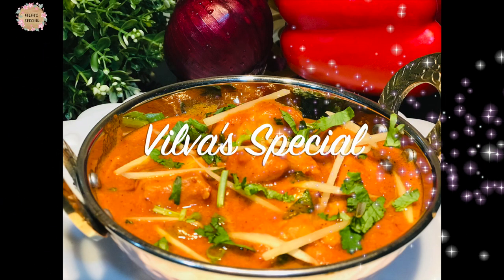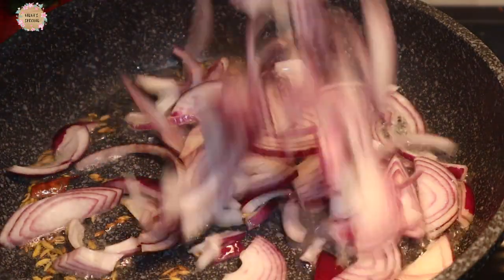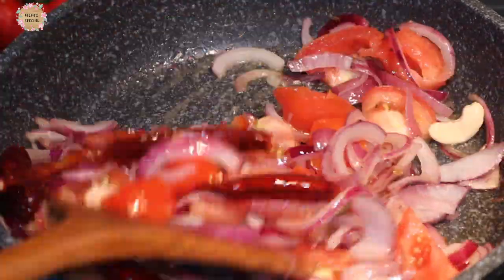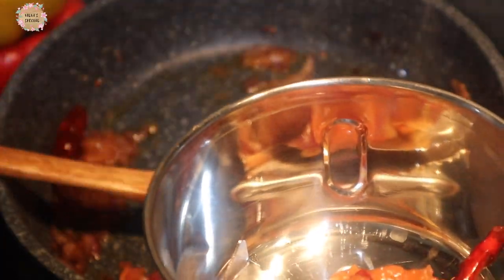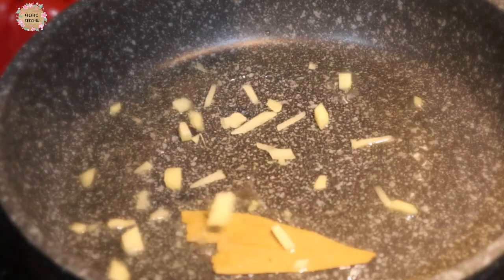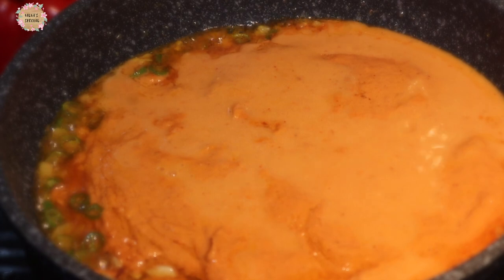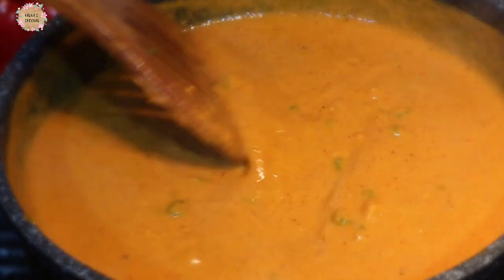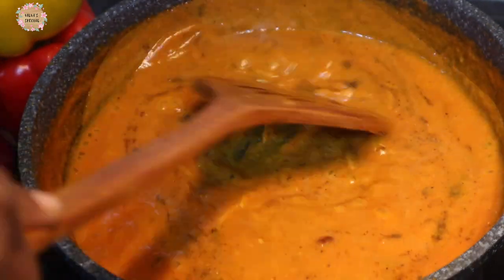Fish Tikka Masala Recipe in Tamil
( A ) Ingredients :
Cardomom
Cinnamon
Fennel seeds
Onion (x2)
Tomato ( x2 )
Cashew Nut ( x2 )
Turmeric ( 1/2 tsp )
Dry Chili ( x5 )

(B) Ingredients :
Fish
Oil ( 2 tbsp )
Green Chili (x2)
Ginger
Curd
Black Pepper
Salt